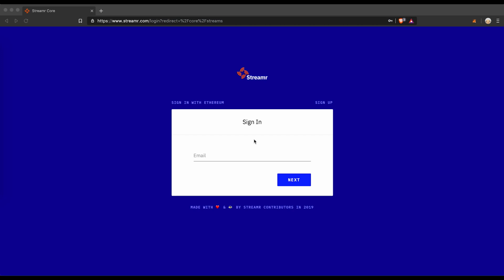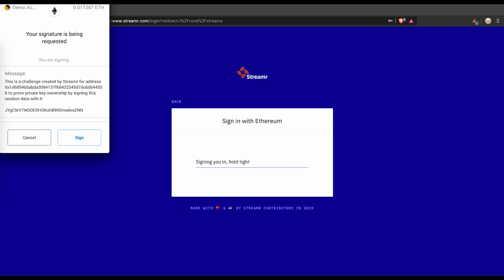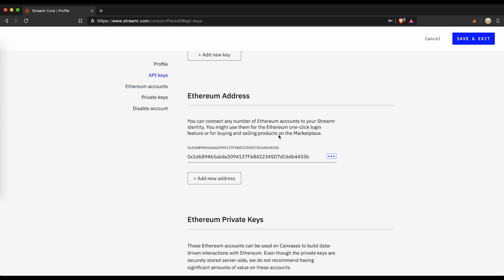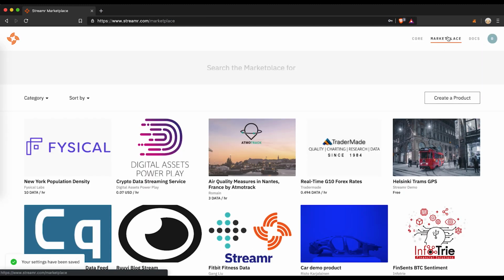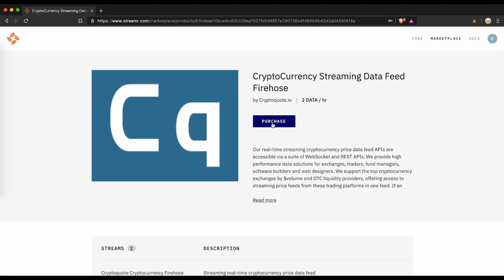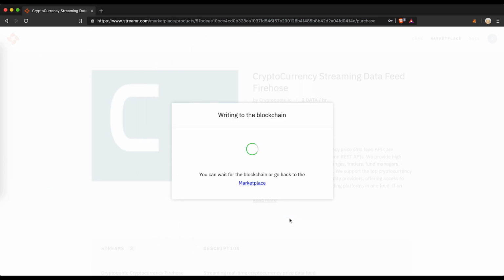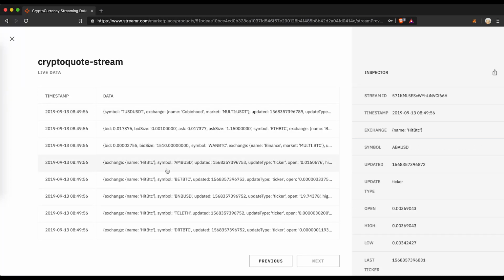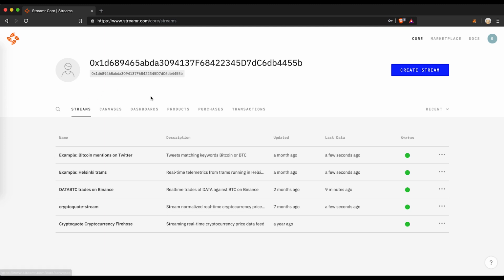Core Tutorial: Buy a Product on the Marketplace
In this 4min tutorial, learn how to purchase data from our data Marketplace. Sign in with email or an Ethereum address and explore the dozens of data streams that are available for subscription.
If you need data that’s Web3 compatible or crypto data to improve your trading desk operations you can visit the Streamr site, read the docs, and join the community's developer forum.